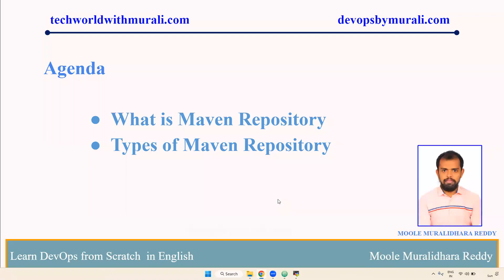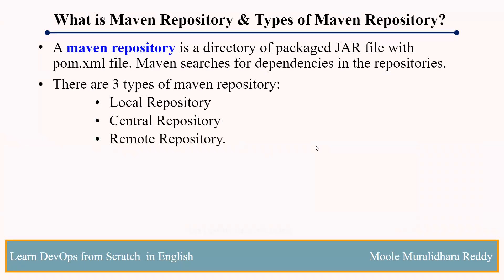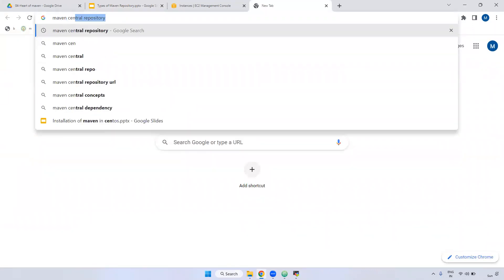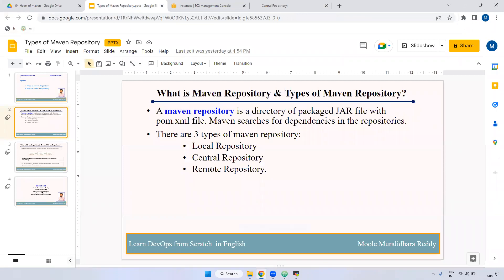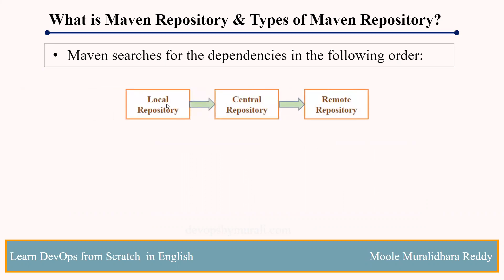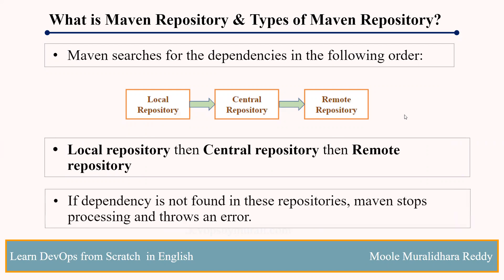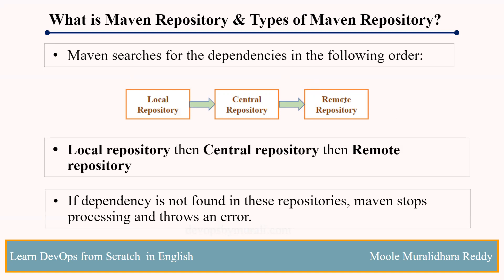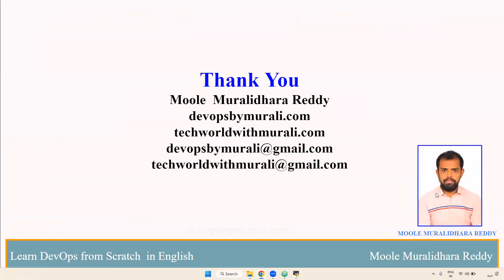Types of Maven Repository - TechWorld with Murali - Moole Muralidhara Reddy - Maven Tutorial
Types of Maven Repository - TechWorld with Murali - Moole Muralidhara Reddy - Maven Tutorial - + 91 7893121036
Full Course Urls:

What is Maven (3:02)
Download mobaxterm in Windows (4:40)
Installation of maven in Linux (12:21)
What is pom.xml (4:30)
What is settings.xml (2:30)
Types of Maven Repository (3:20)
Creation of java application using maven (8:02)
Maven Build Lifecycles (14:00)
Creation of web application using maven (12:31)
Explain about skip test cases & jacoco plugin (6:04)
Explore pom.xml options (8:04)

We offer a range of subscription plans to choose from, including:
1 Month
3 Month
6 Month
1 Year